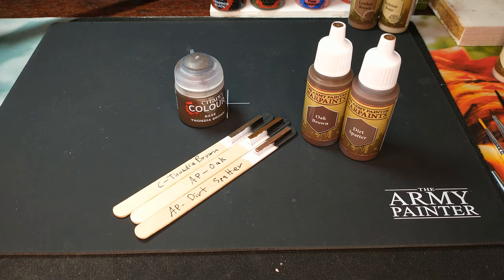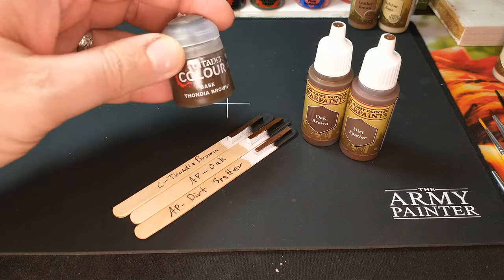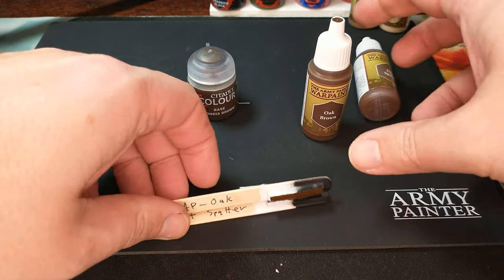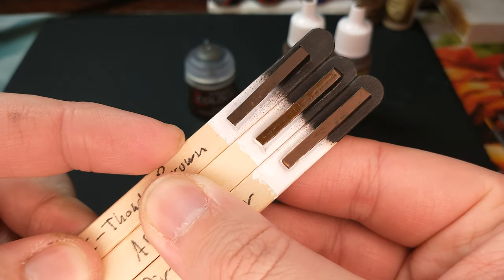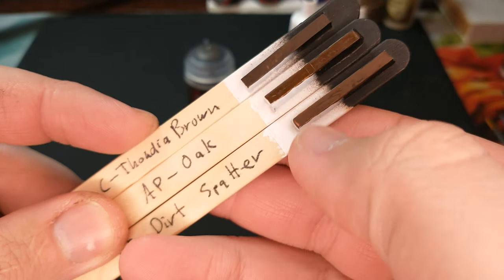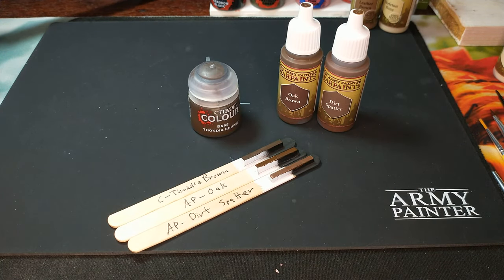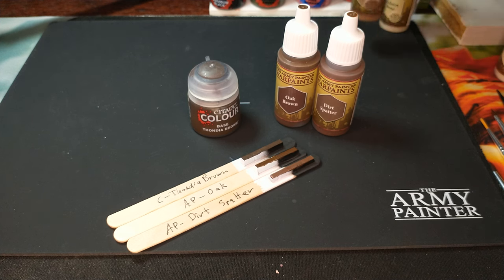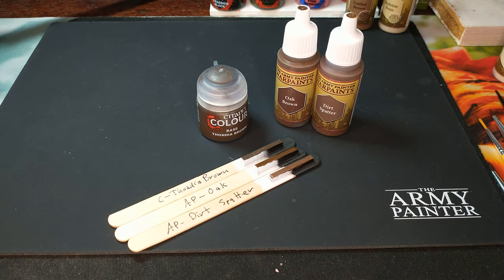Color Compare: Thondia Brown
I like to have a variety of brown paints on hand.  I'm this video, I look at the rather new Thondia Brown and compare it to some browns I already had from The Army Painter.  Do I need this new color?  Do you?

Citadel:
Thondia Brown

The Army Painter:
Oak Brown
Dirt Spatter